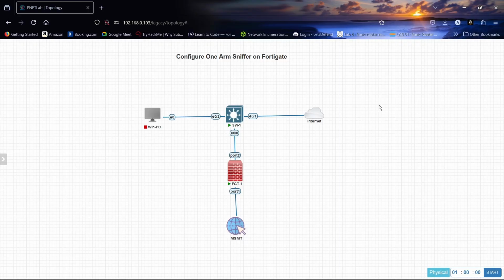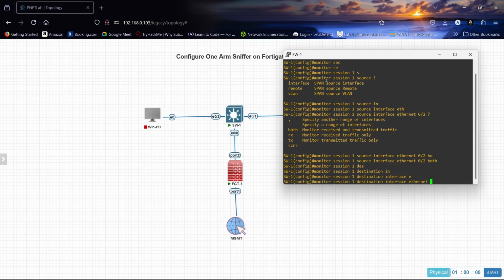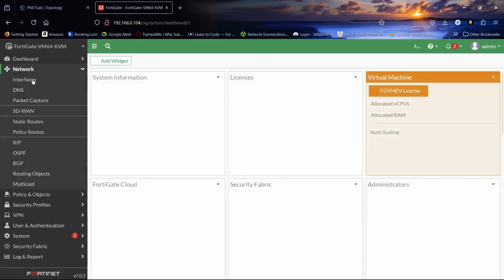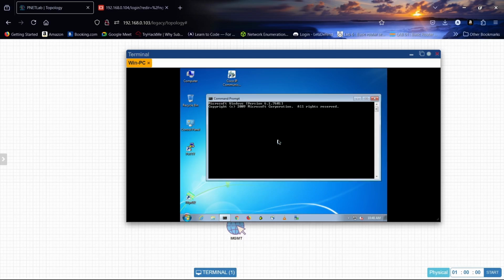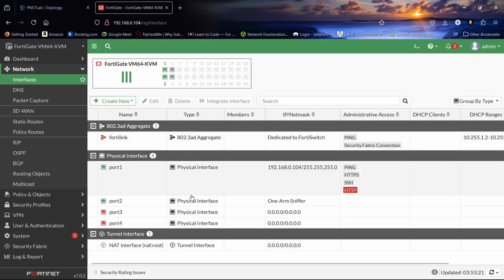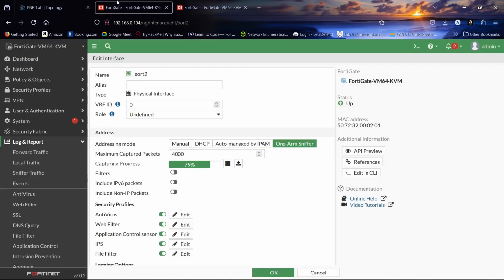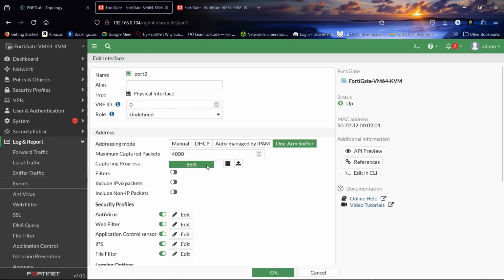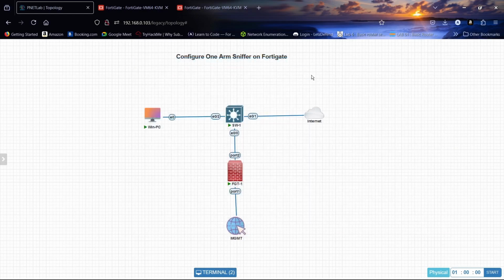One Arm Sniffer on Fortigate Firewall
Configuring One Arm Sniffer on Fortigate Firewall

Description: Unlock the full potential of Fortigate Firewall with our detailed, step-by-step guide on configuring the One Arm Sniffer. In this video, you'll learn how to:

Access the Fortigate dashboard

Navigate to the Network Interfaces section

Configure the One Arm Sniffer interface

Set up proper monitoring settings

Test and verify your configuration

Enhance your network analysis capabilities with this powerful Fortigate feature. Watch, learn, and take control of your network traffic monitoring today!